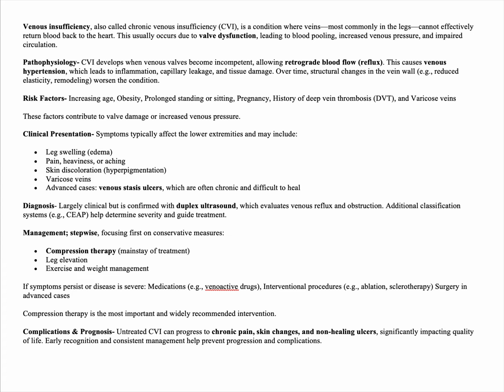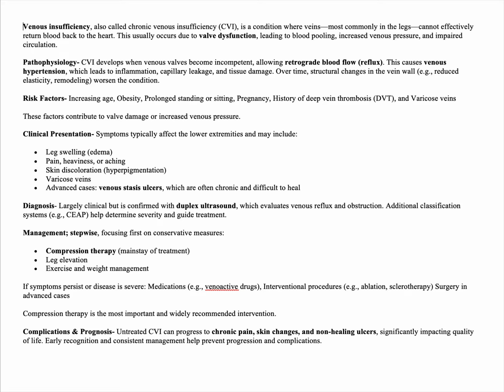Venous Insufficiency Explained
A brief review on venous insufficiency, as always in 5 minutes or less.